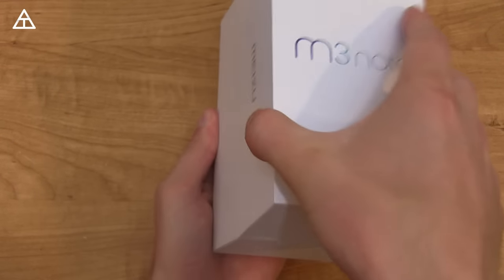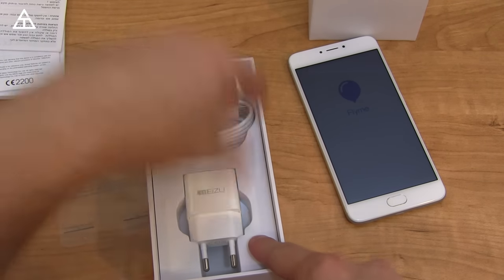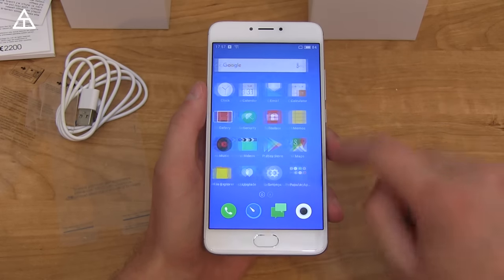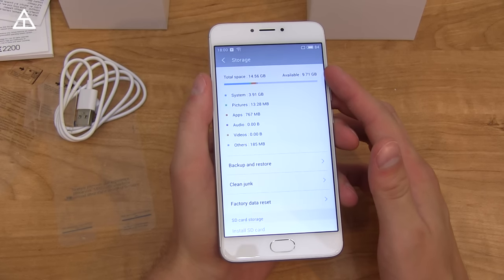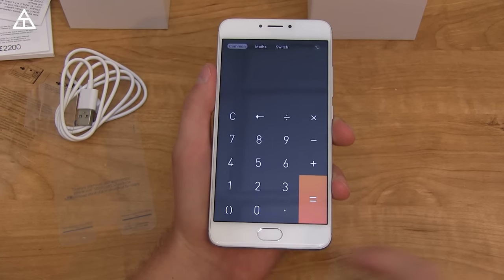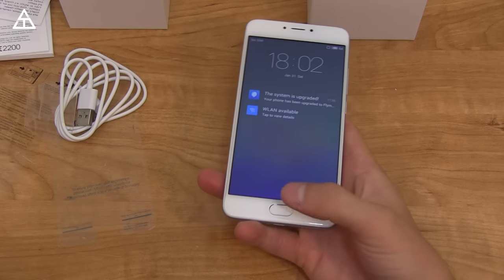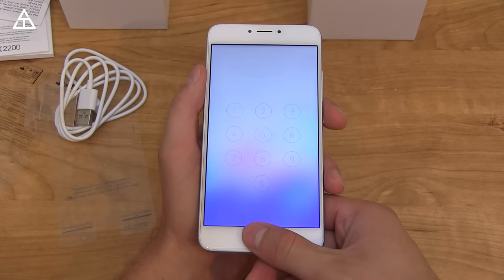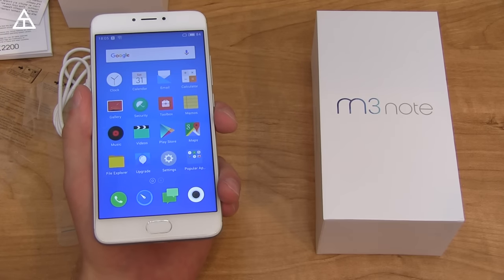Meizu M3 Note Unboxing and Impressions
This is the first Meizu device I have tried out! The M3 Note has a full metal body and a 4100 mAh battery.